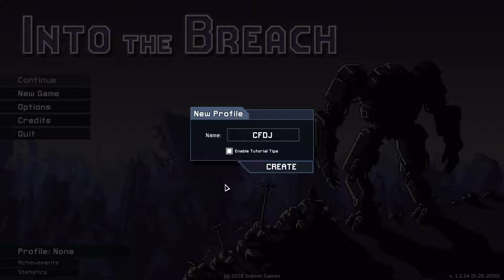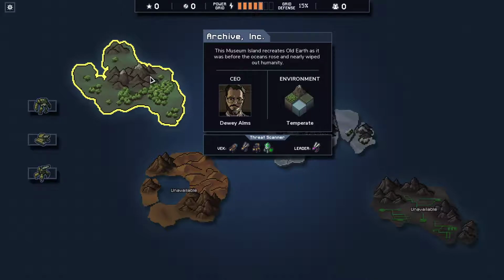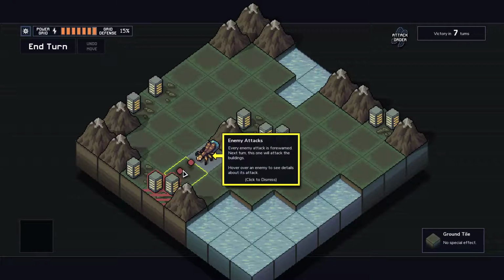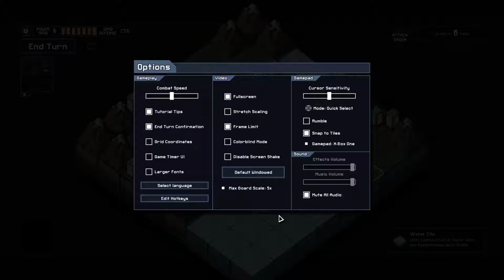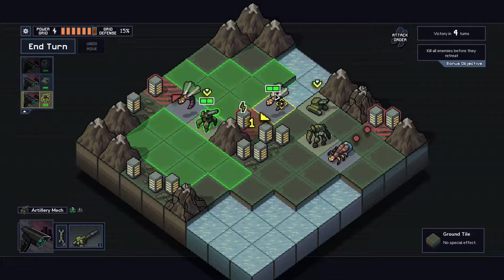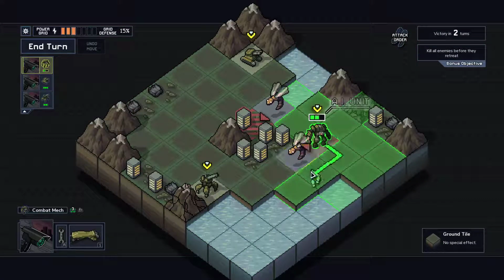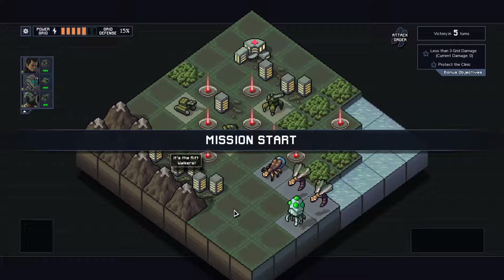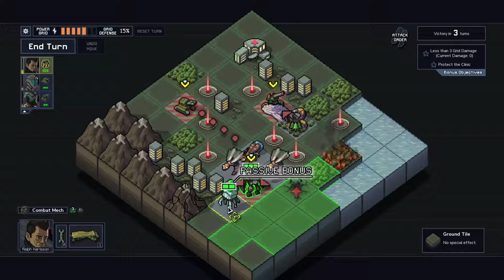Heuristic analysis: Into the breach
A slightly longer video of an example of a heuristic analysis using the PLAY heuristic set.
Far less were found that would likely be found during normal game production, this is because Into the Breach has presumably already had a lot of UX testing done on it.